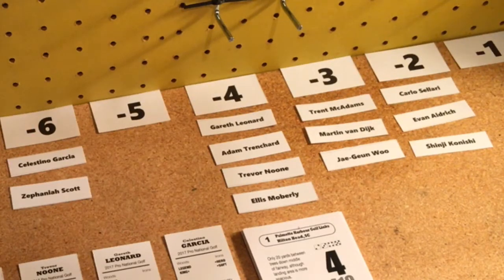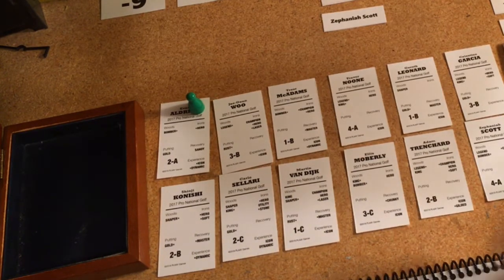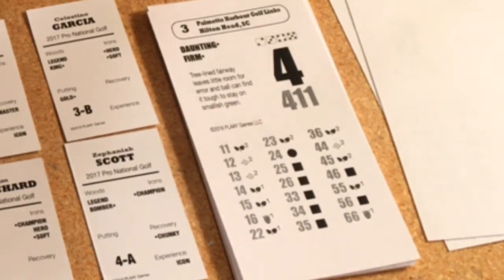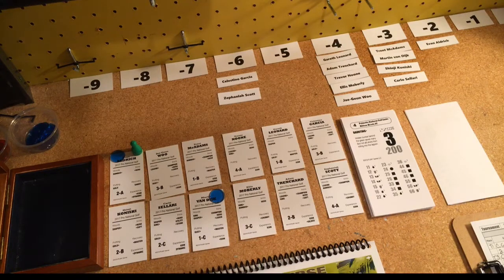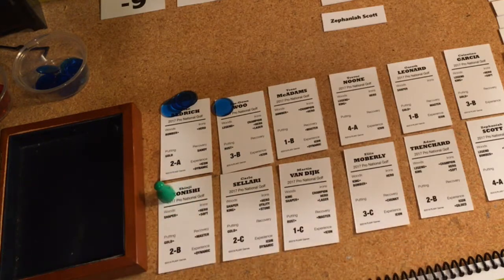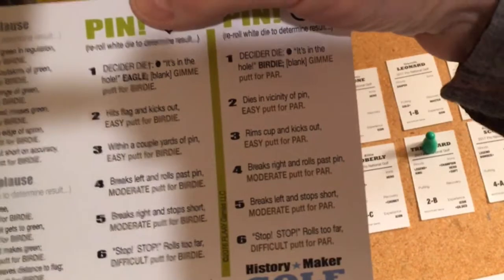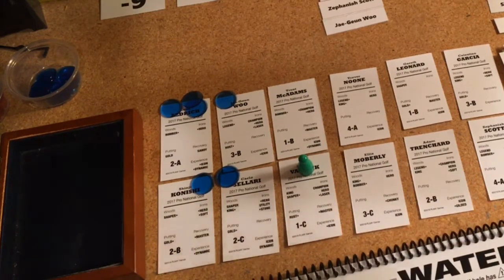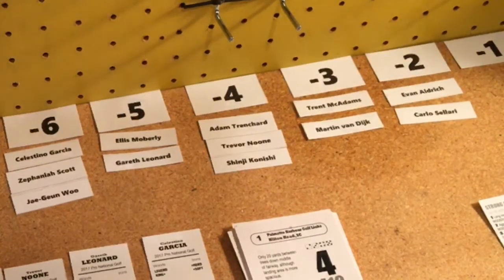TGT - 2018 Coastal Heritage - Final Round Pt 1 - HMG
History Maker Golf